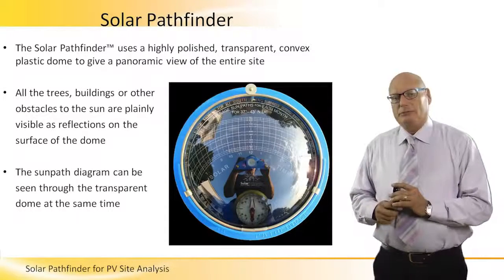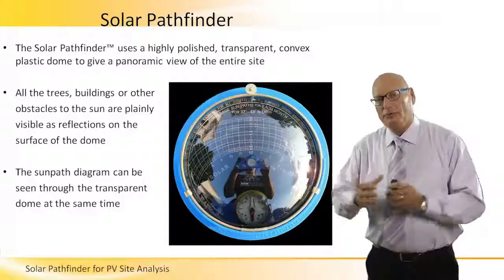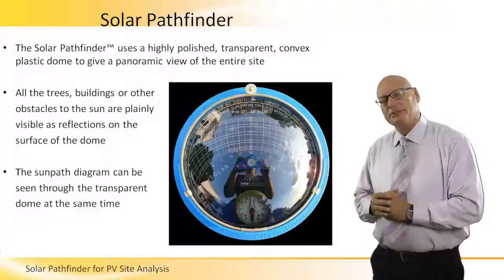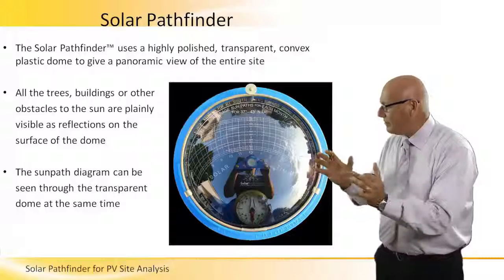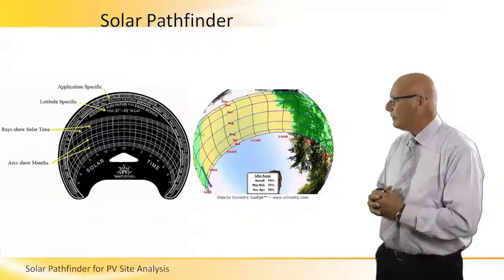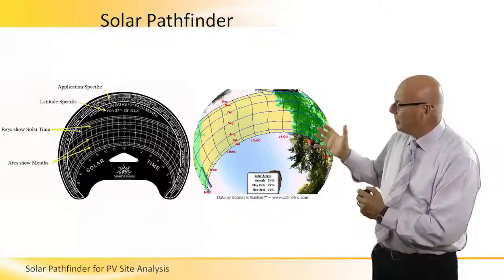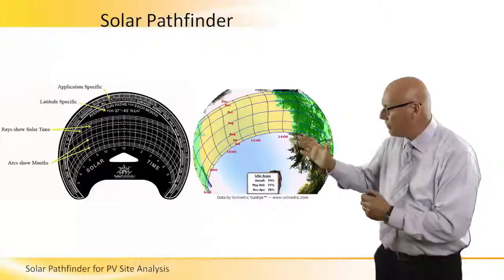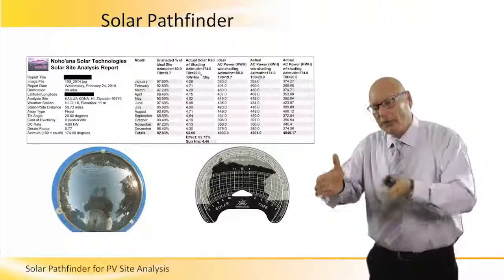Solar Pathfinder™ for PV Site Analysis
The Solar Pathfinder™ uses a highly polished, transparent, convex plastic dome to give a panoramic view of the entire site. All the trees, buildings or other obstacles to the sun are plainly  visible as reflections on the surface of the dome. Its functionality and specifications are described in this session